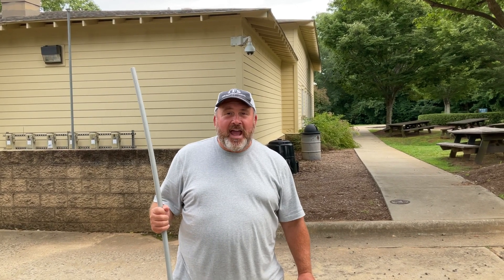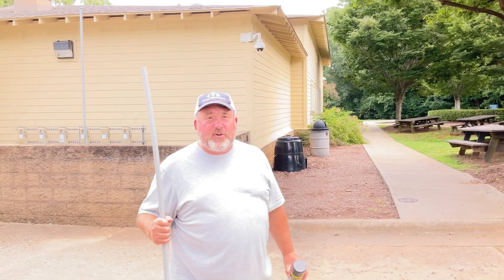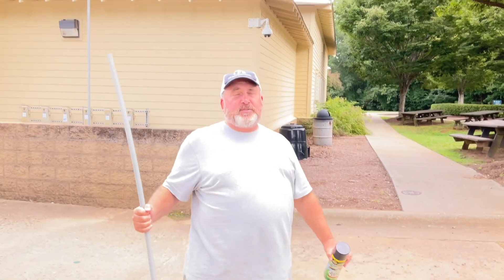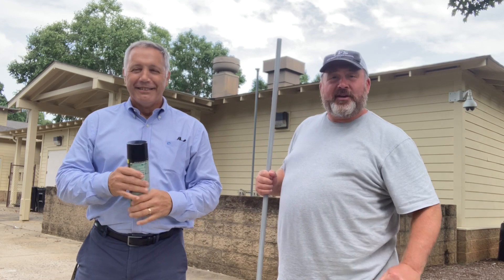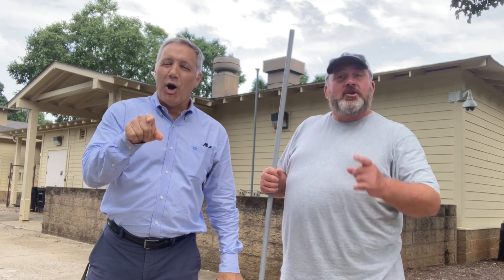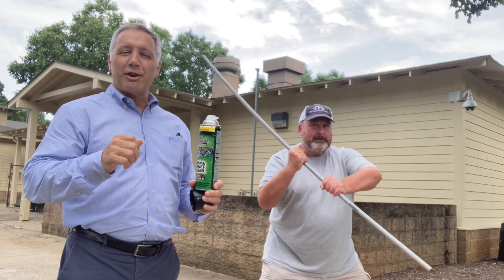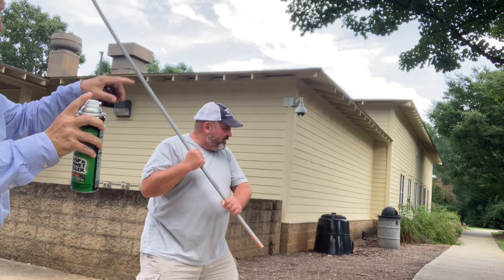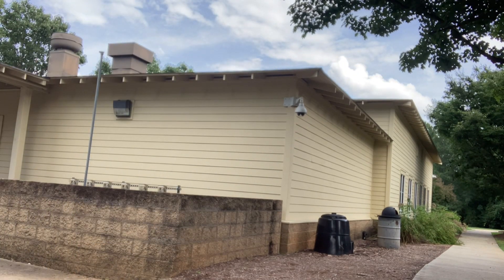Father Jim and Mr. Watson brave "nature"!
Making TFS safe for all our students...